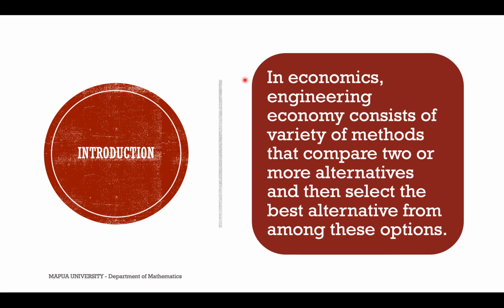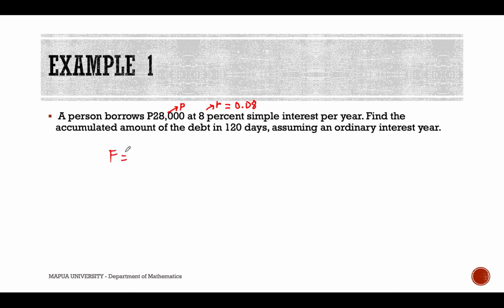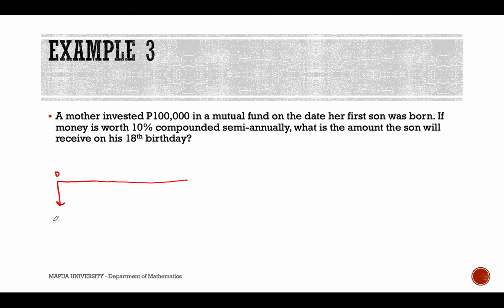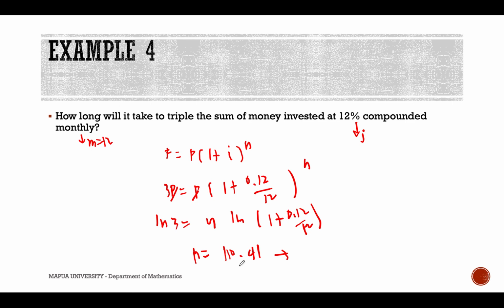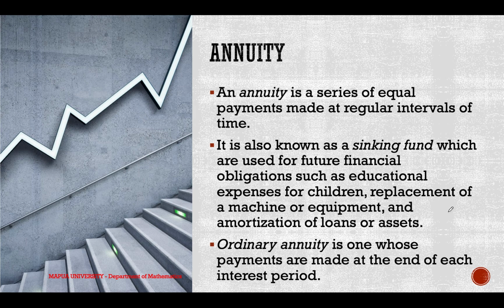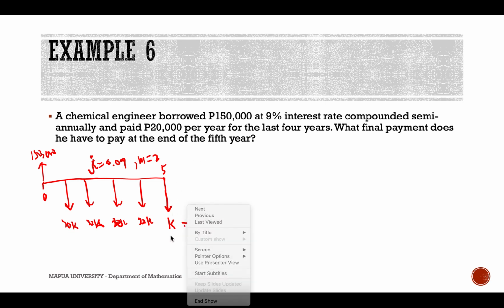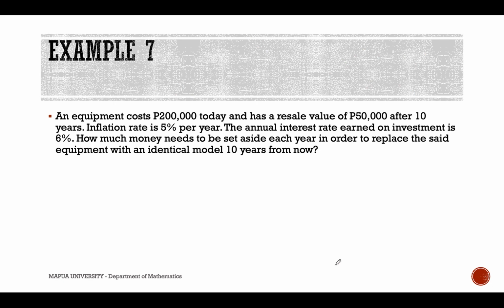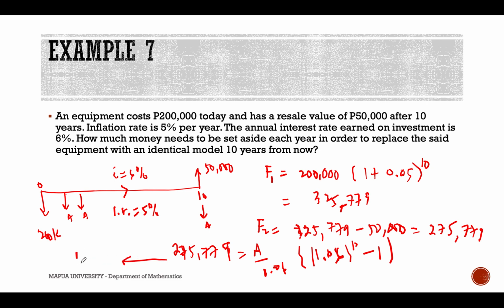Simple Interest, Compound & Annuity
Engineering Economy: Simple Interest, Compound Interest and Ordinary Annuity